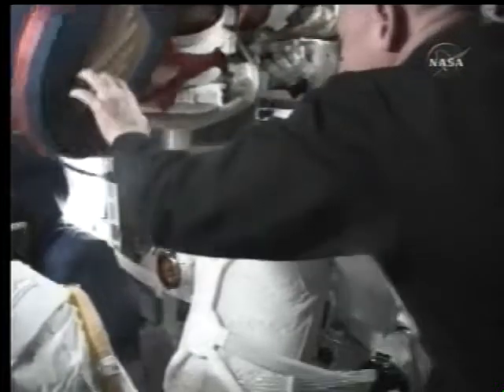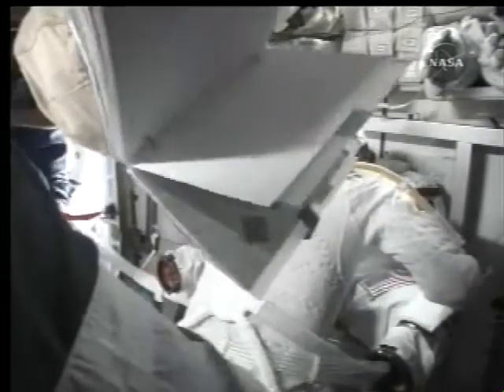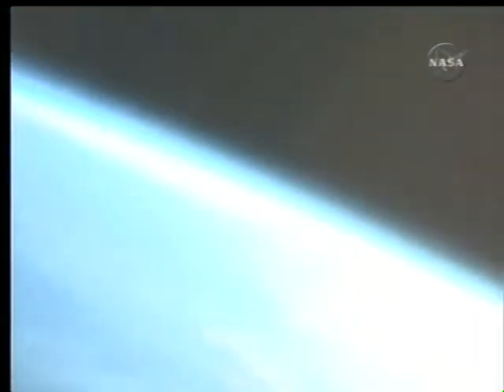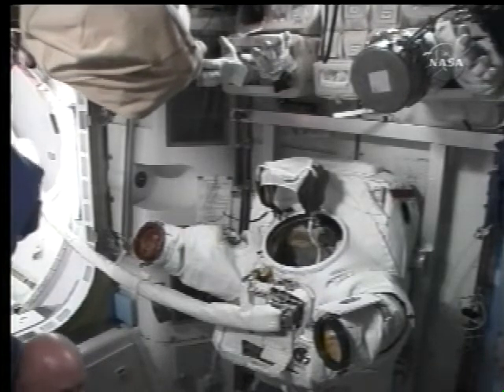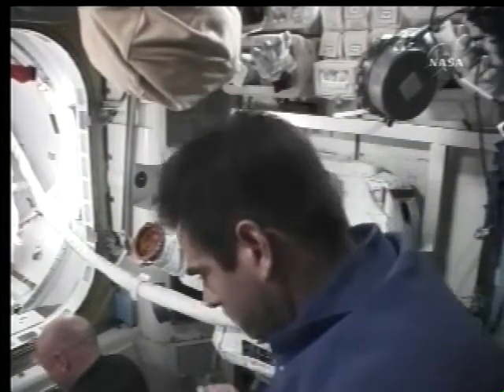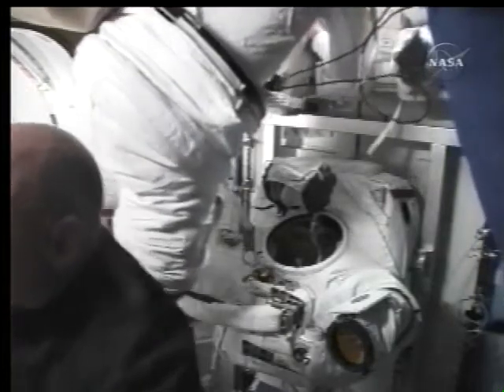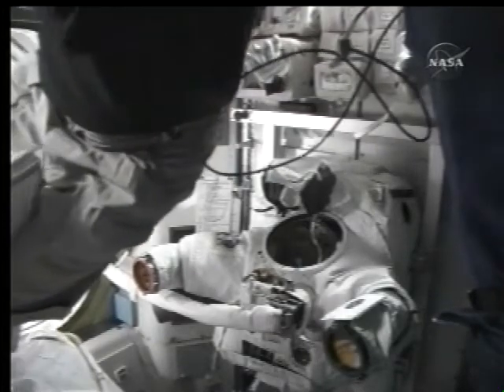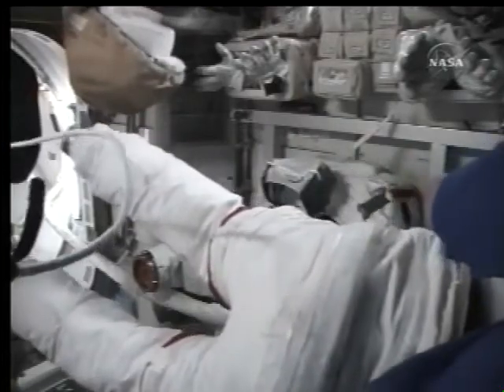STS 124 - EVA Preparations (live)